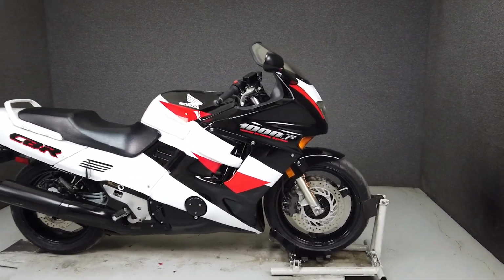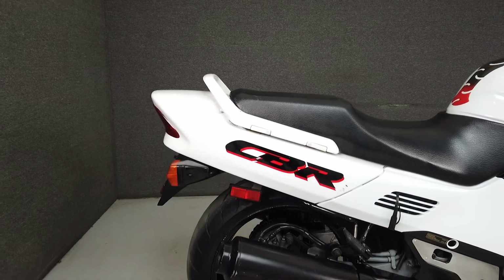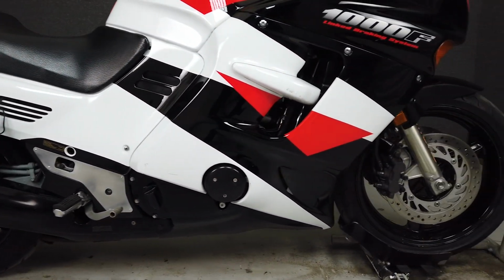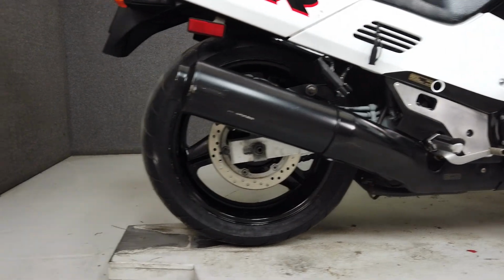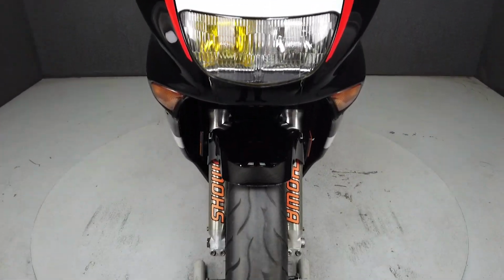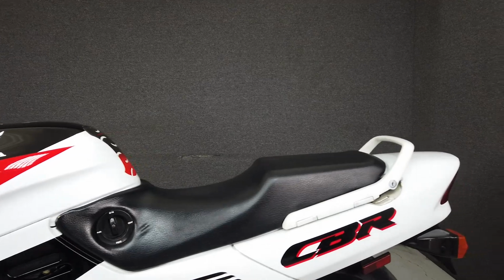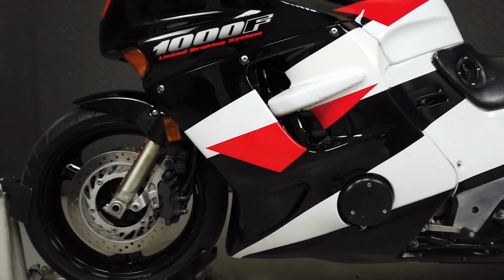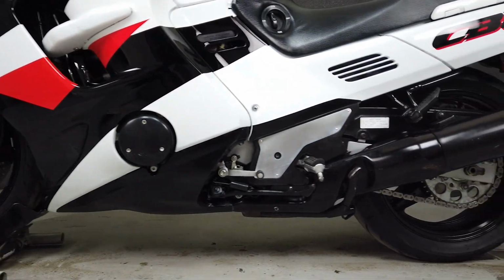1994 HONDA CBR1000F - National Powersports Distributors